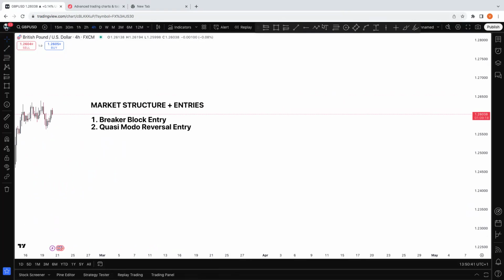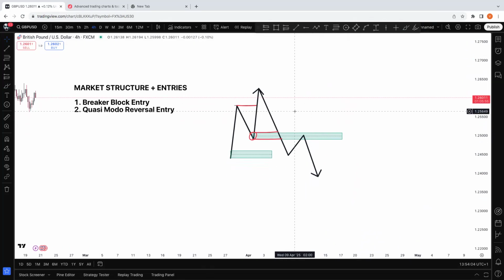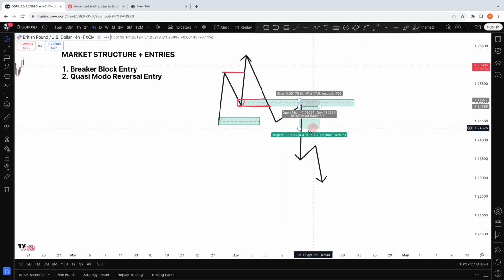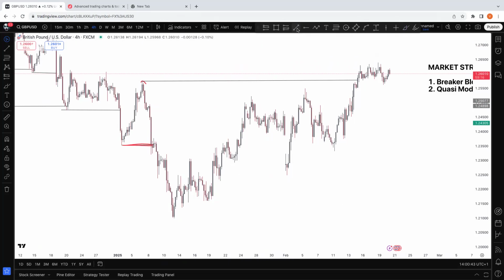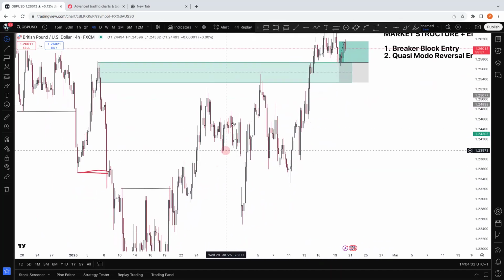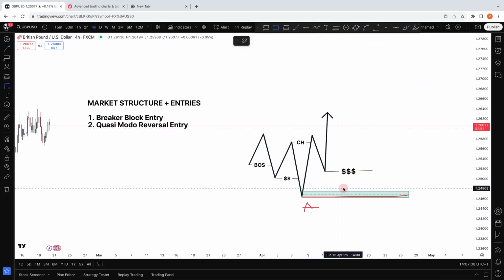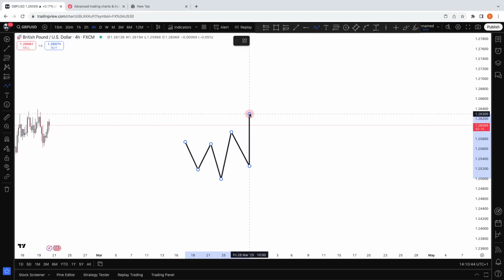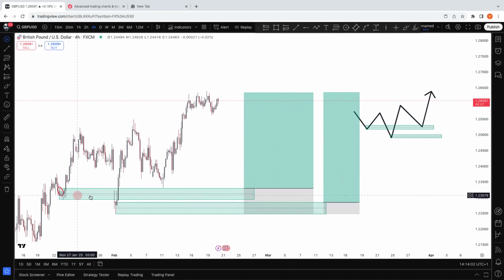Best Entry Strategy & Market Structure For Beginners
How to Trade Market Structure & Entry Strategies - Forex & Crypto Trading Tutorial

Welcome to our latest video where we dive deep into the essential concepts of market structure and entry strategies for successful trading in both the forex and crypto markets. Whether you're a beginner or an experienced trader, understanding market structure is the key to making informed decisions, maximizing your profits, and minimizing risks.

In this tutorial, we’ll break down market structure analysis, one of the most critical aspects of technical analysis in forex and cryptocurrency trading. Market structure refers to the overall trend of the market, showing whether the market is in a bullish or bearish phase. We’ll walk you through how to identify support and resistance levels, higher highs, higher lows, and lower lows, all of which help you recognize price trends and potential reversal points.

You’ll also learn effective entry strategies that can boost your trading skills. We’ll cover price action trading, trend-following strategies, and breakout trading—all of which are proven to work well in both forex trading and crypto trading. Understanding these entry strategies will enable you to time your trades perfectly, avoid common pitfalls, and improve your risk management.

Key concepts discussed in this video include:

How to identify market structure and spot trends in forex and crypto markets.
Entry strategies for trading forex: Learn the best methods for entering trades based on market structure.
How to recognize market trends and adjust your strategy for bullish or bearish movements.
Risk management tips to protect your capital while trading crypto and forex.
Support and resistance zones and their role in determining trade entry and exit points.
If you’re serious about improving your forex trading skills or boosting your crypto trading performance, this video will give you the foundational knowledge you need to succeed. We’ll provide step-by-step explanations and examples, so whether you're trading Bitcoin, Ethereum, or currency pairs, you’ll be ready to implement these techniques in your own trading.